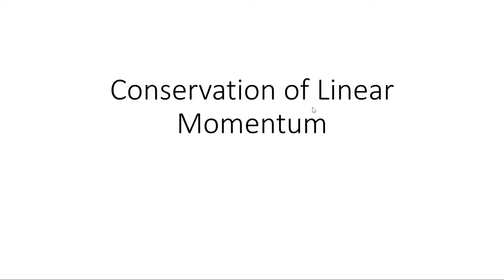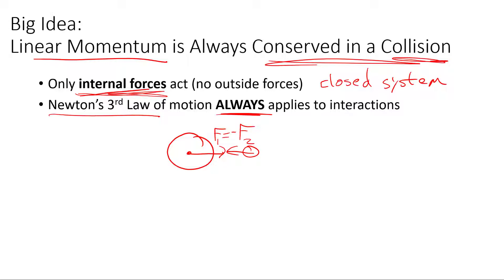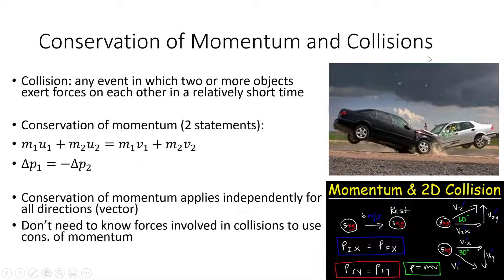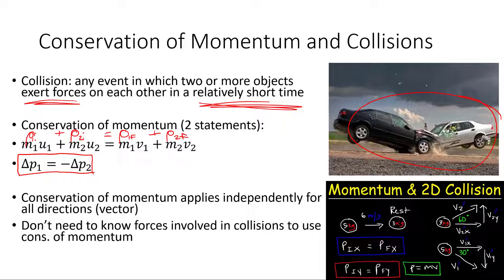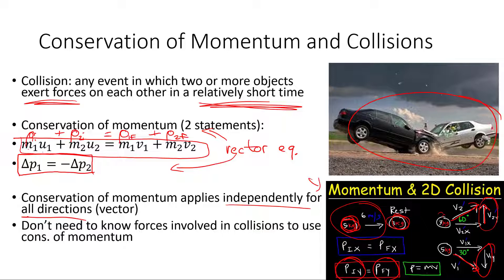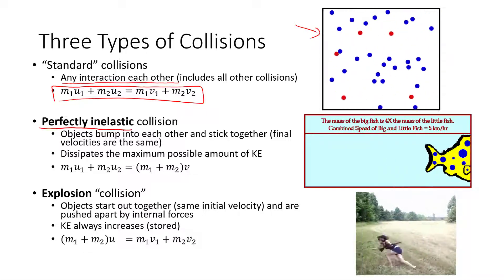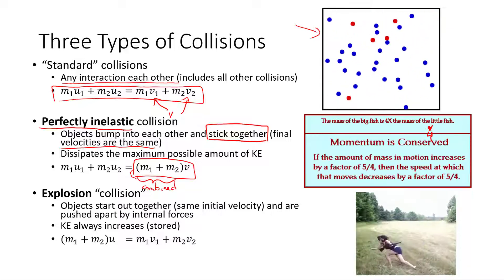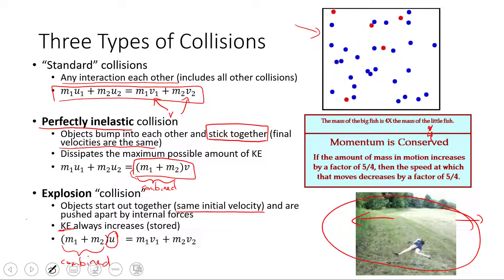Collisions Part 1: Momentum Conservation Concepts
Collisions Notes